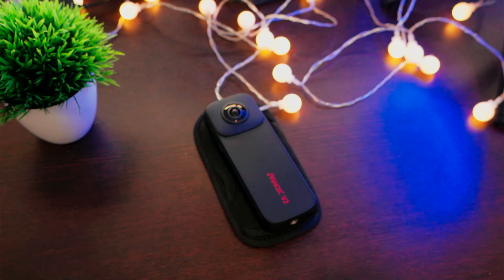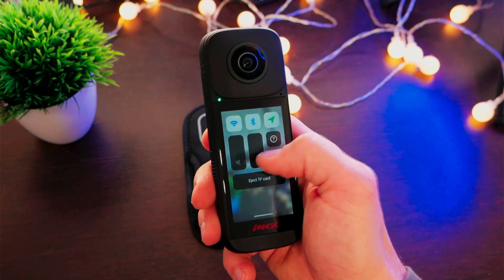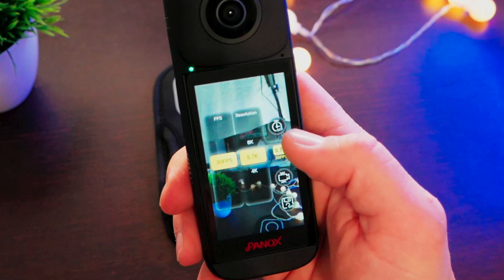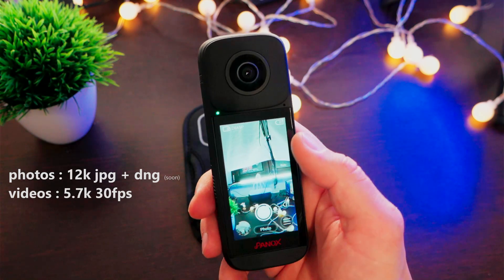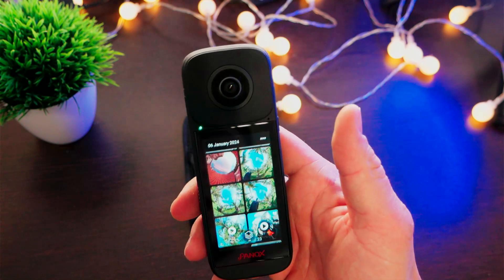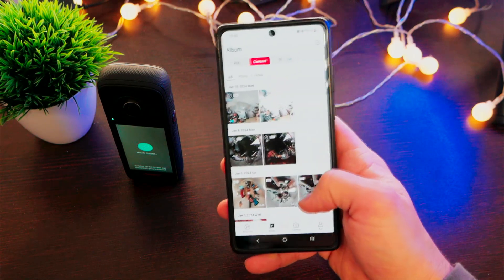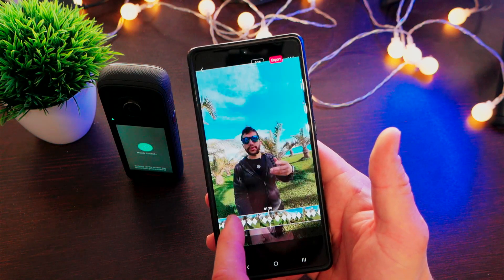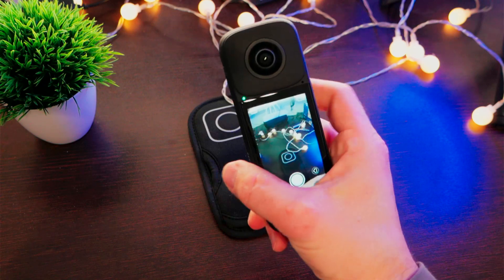PanoX V2 - Kuula Review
Panox V2 is the latest member of the Labpano family. Watch this video to see all this camera has to offer in this review by @IvanAlchimista

Virtual Tours made easy. Create, edit, share.

Kuula is the most popular virtual tour software to create 360/3D tours for real estate, architecture, construction, art galleries, education and more.